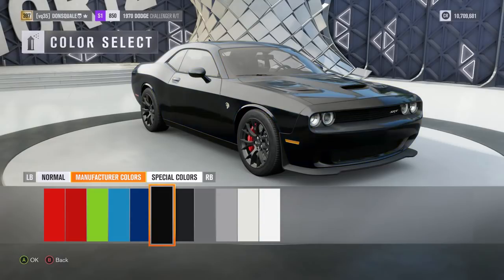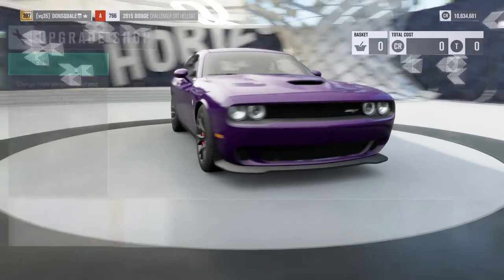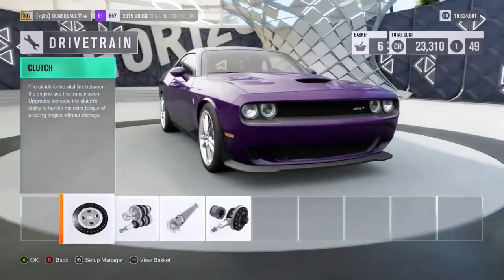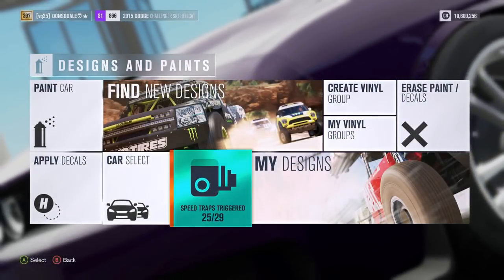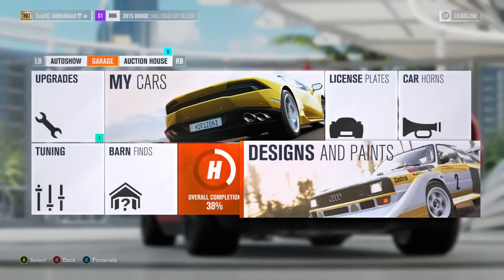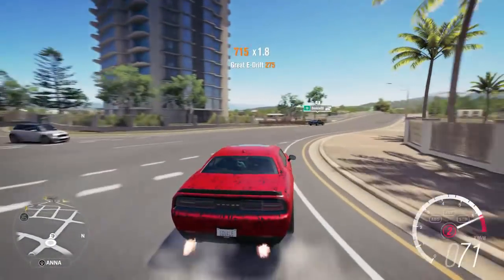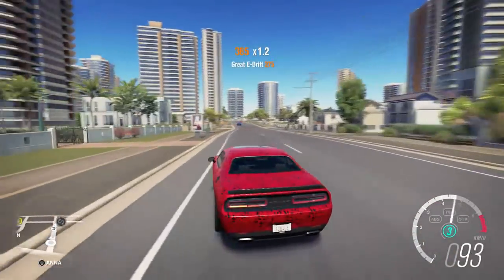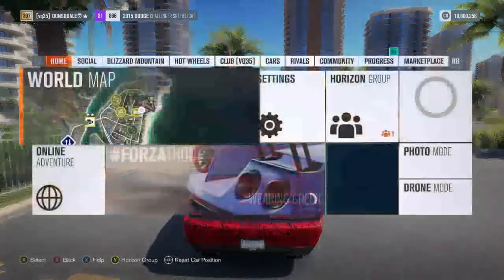Logan Paul Wrapped Challenger Build - Forza Horizon 3